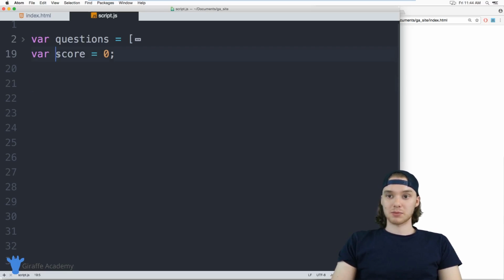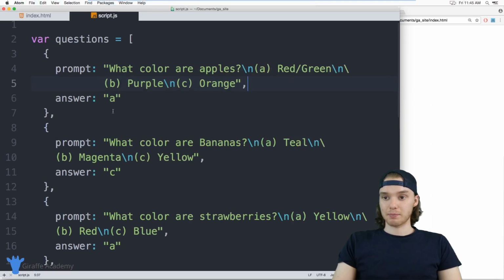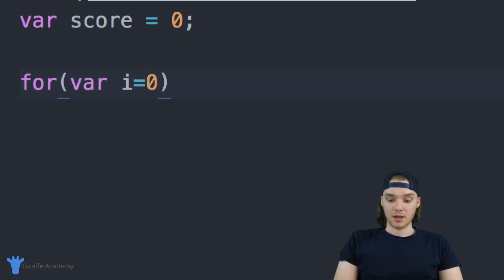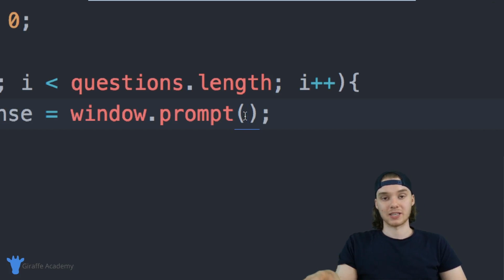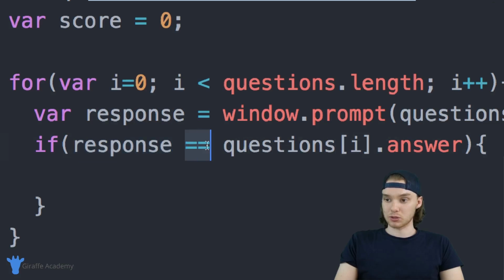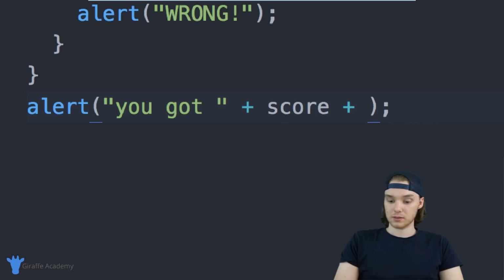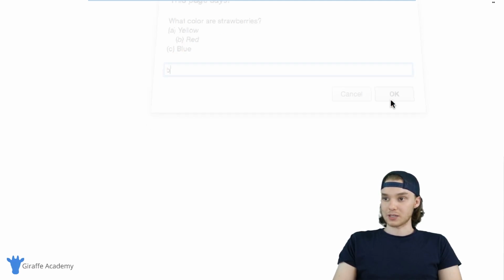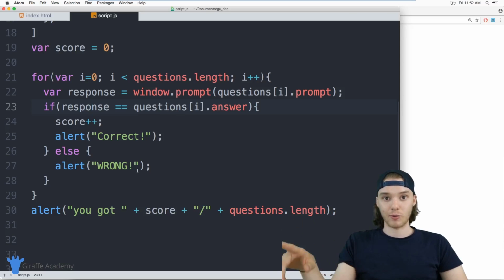Building a Multiple Choice Quiz | Javascript | Tutorial 24